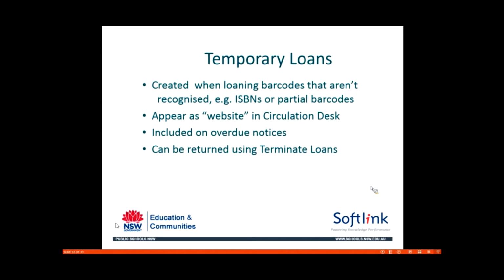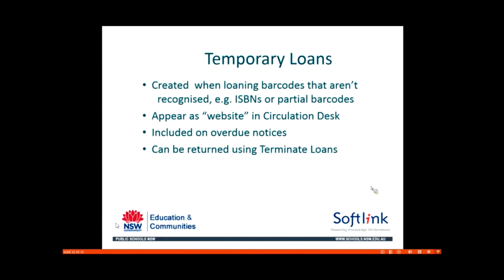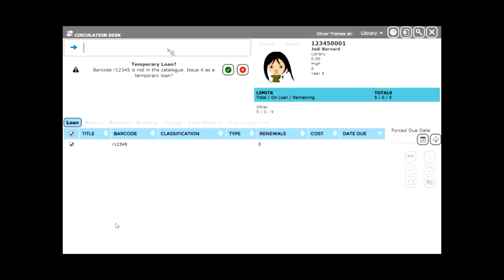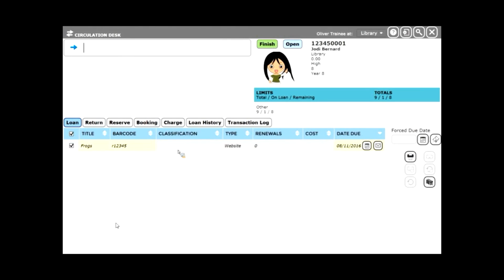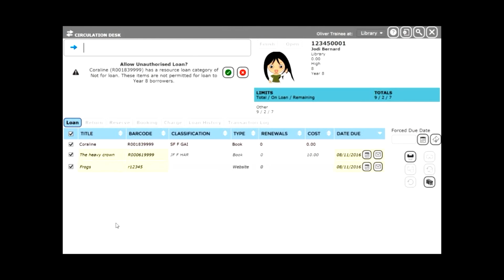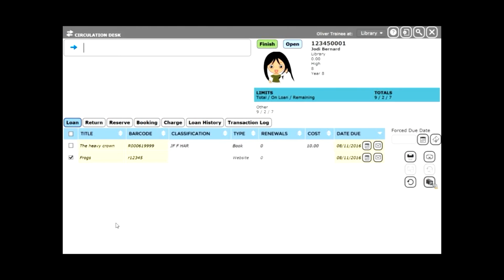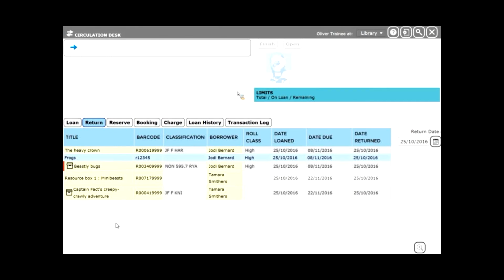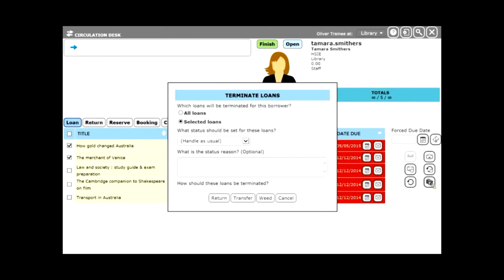Advanced Managment 2 Temporary Loans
This video discuss why items being borrowed appear in Oliver Circulation Desk as a temporary loan.